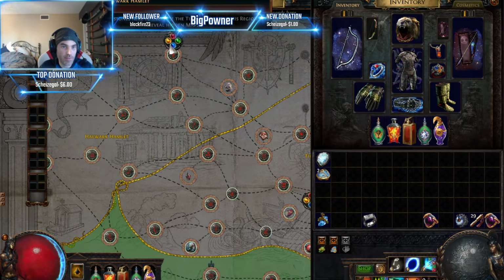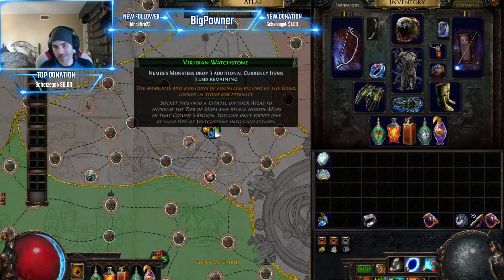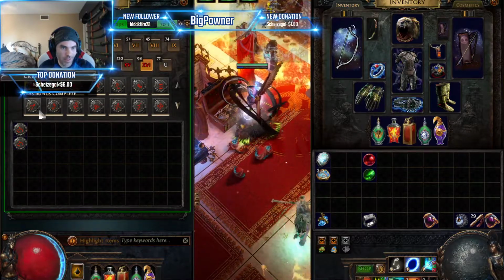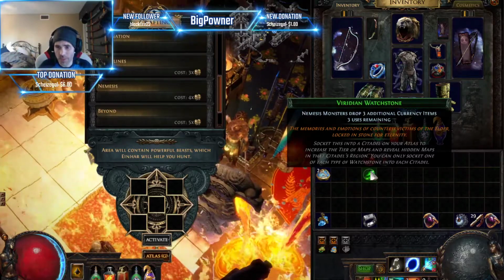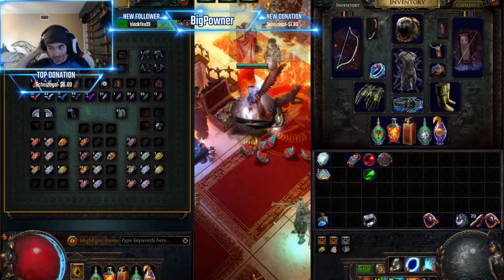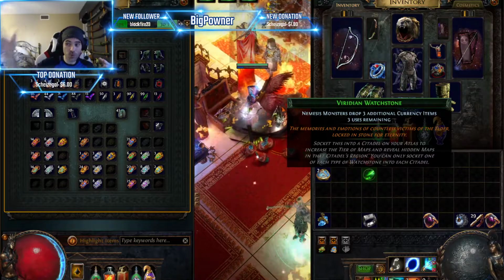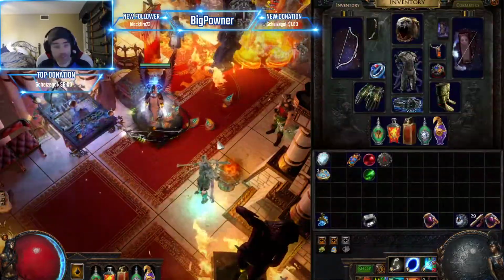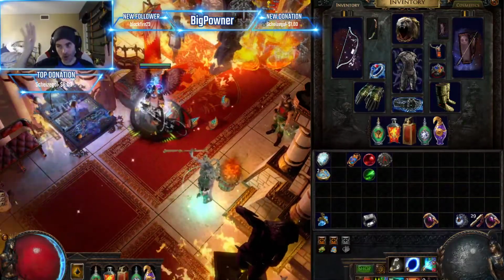Important information for sextant farming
This is covering how i will utilize my sextants to get maximum return, as well as warning against a lot of common recommendations that are really really stupid!

I stream weekly Fridays 8Pm MST

Twitch.TV/BigPowner